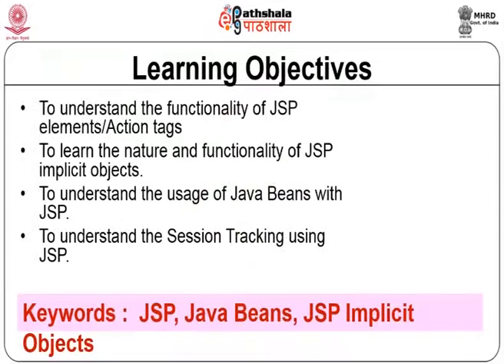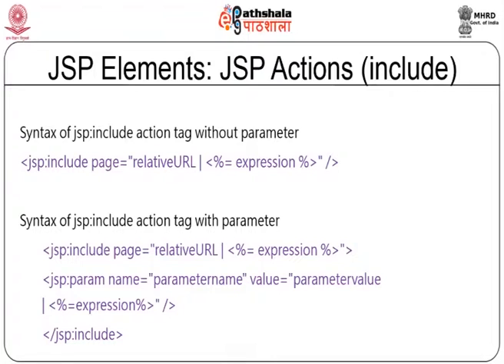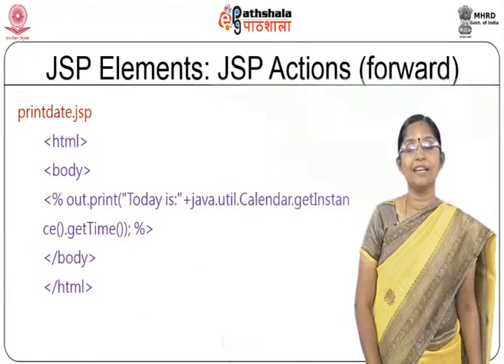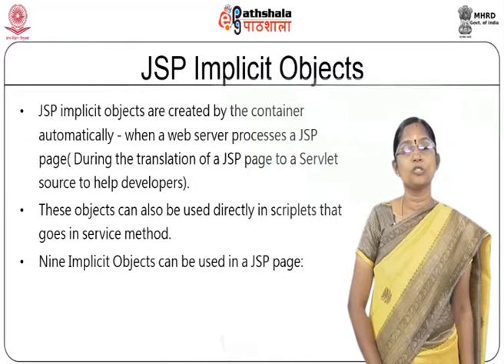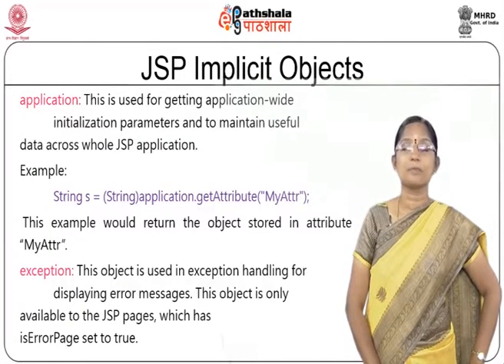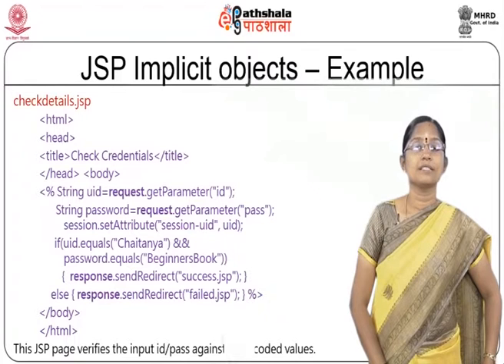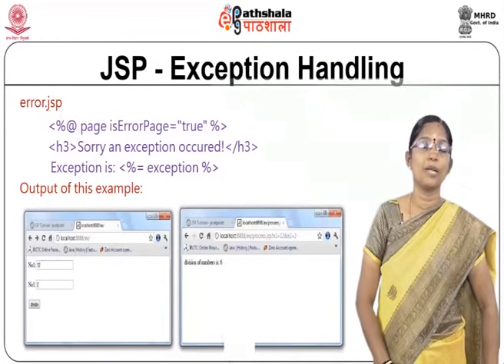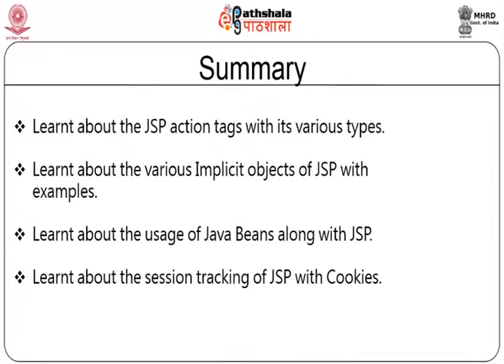JSP (CH-10)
Subject : Computer Science(PG)
Course : Web Technology